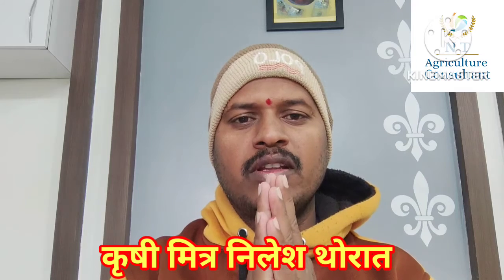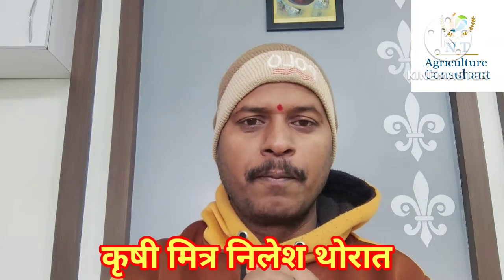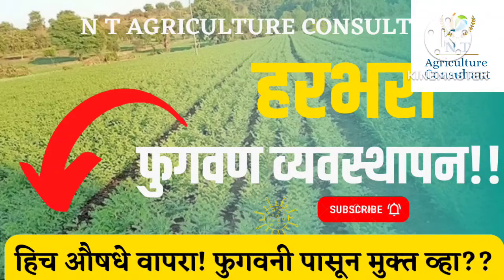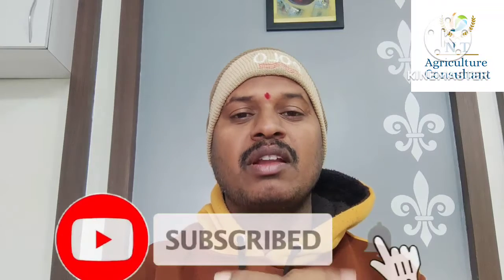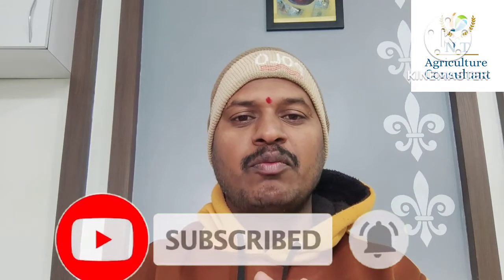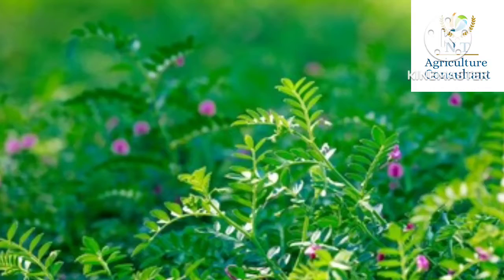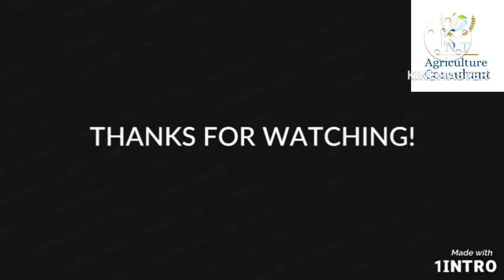हरभरा फुगवणी साठी हिच फवारणी करा??